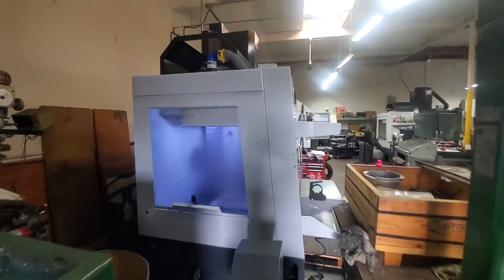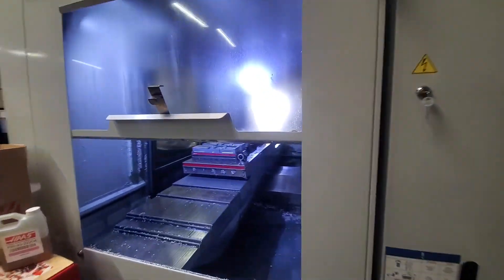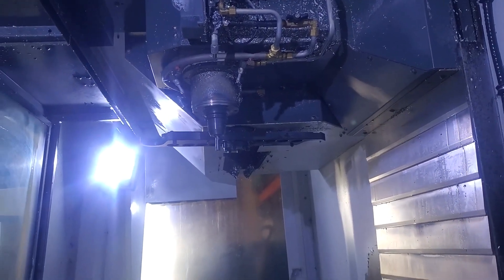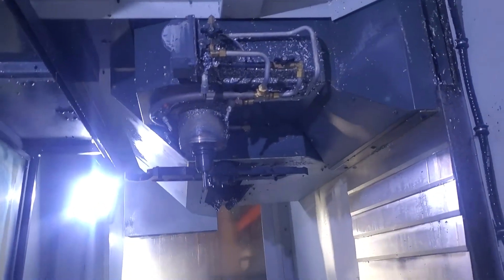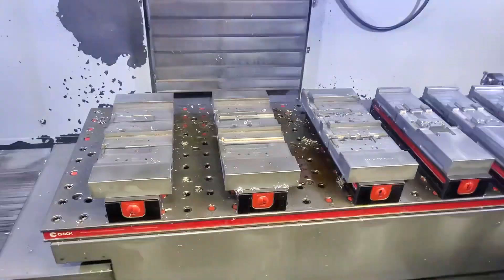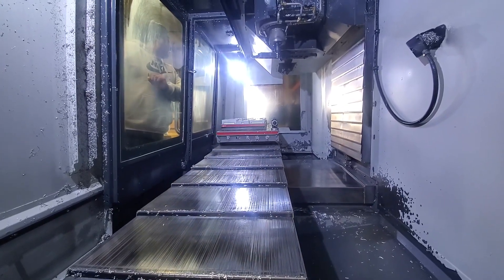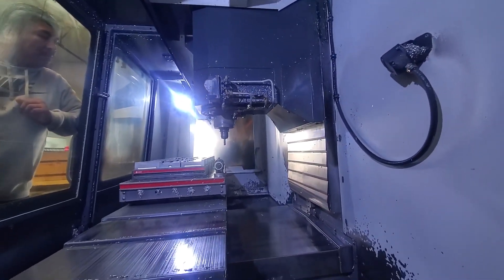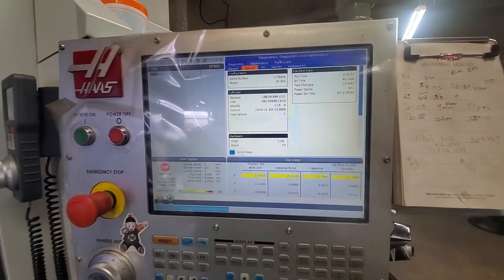2020 HAAS VF-4SS - 15,000 RPM, 4TH & 5TH READY, TSC, PROBING, 1,900 HOURS - FOR SALE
Haas NextGen Control, 15,000 RPM Spindle, 4th & 5th Axis Ready, Through-Spindle Coolant, Renishaw Probing, DWO & TCPC, High Speed Machining, many more options, only 1,900 Cutting Hours. This 2020 Haas VF-4SS CNC vertical machining center is available immediately.

Click the link below to view this machine on our website & to request a quote: